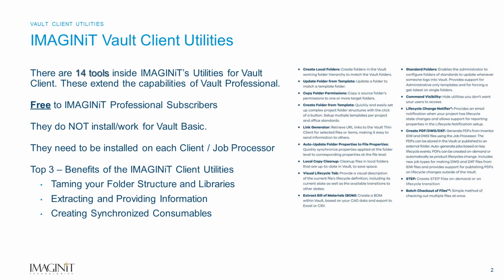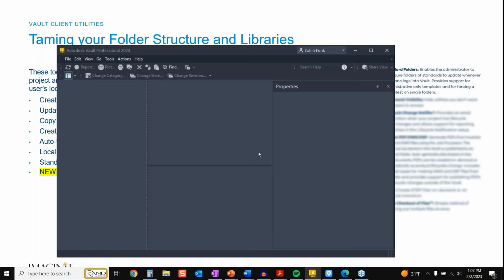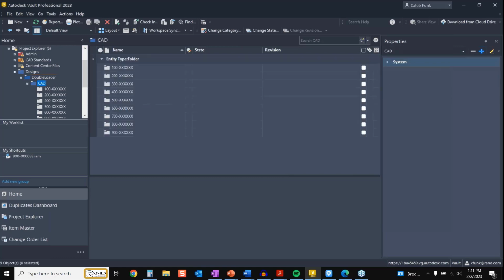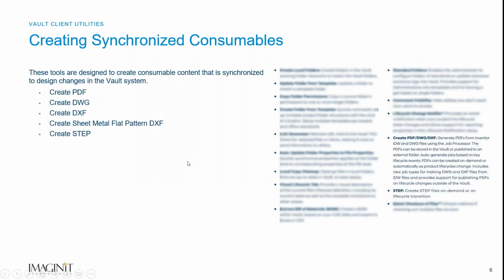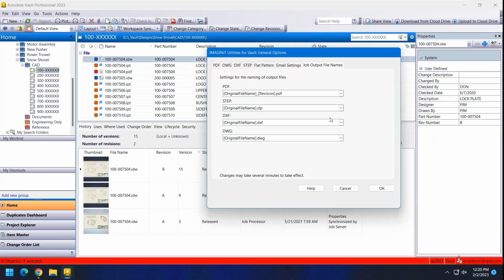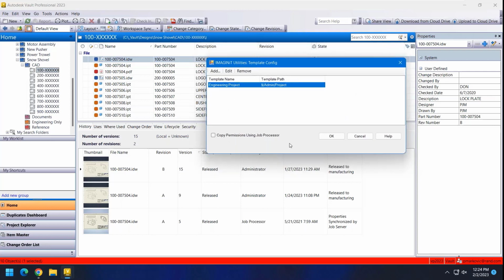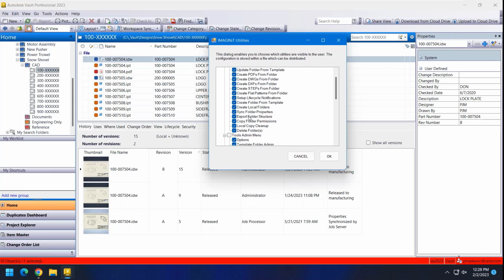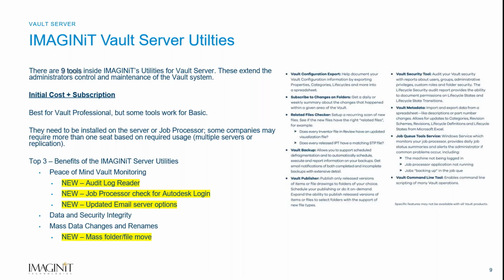What's new in Utilities for Vault 2023.1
With more than a dozen valuable tools for data management, IMAGINiT Utilities for Vault Client and Vault Server extends the function of your designs with a range of features and functions that run directly inside Autodesk Vault.

Learn about all the NEW tools available in IMAGINiT Utilities for Vault that complement and enhance your project functionality, management, and design experience.